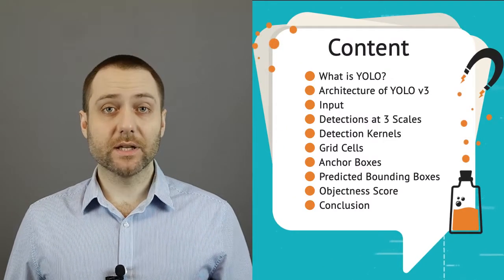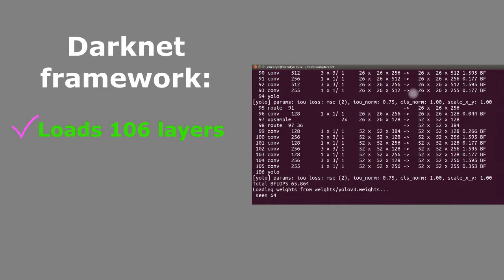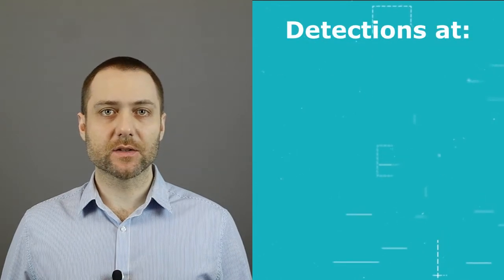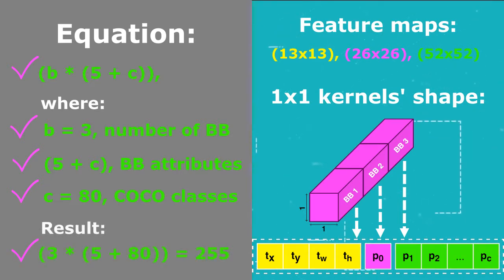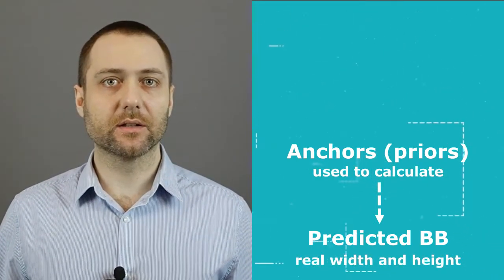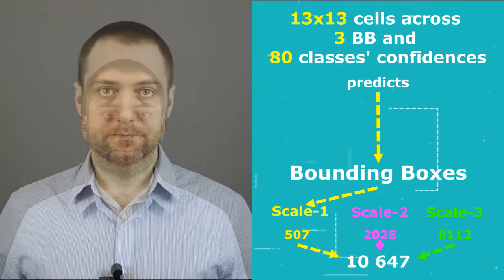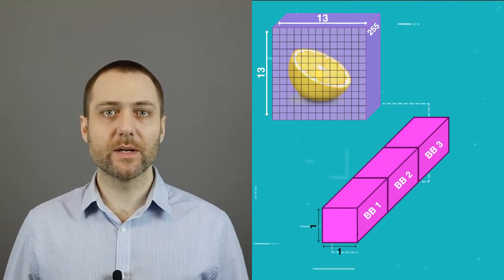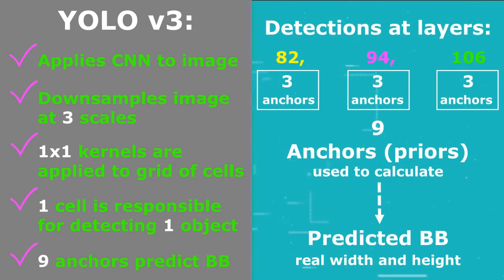Introduction into YOLO v3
Content of the brief introduction lecture into YOLO version 3:
Architecture of YOLO v3;
Detections at 3 Scales;
Detection Kernels;
Grid Cells;
Anchor Boxes;
Predicted Bounding Boxes;
Objectness Score.

How to train custom object detector with own data and YOLO v3 algorithm.